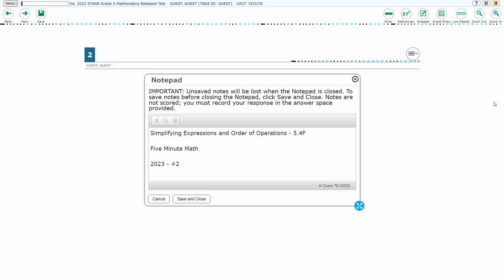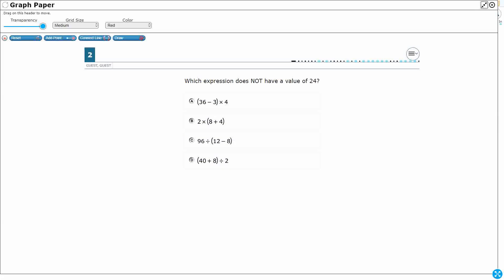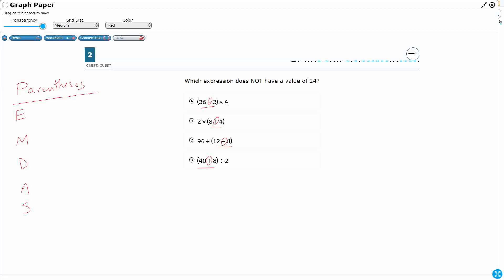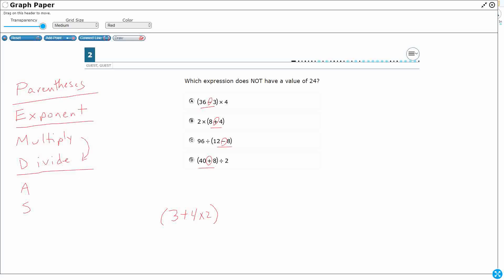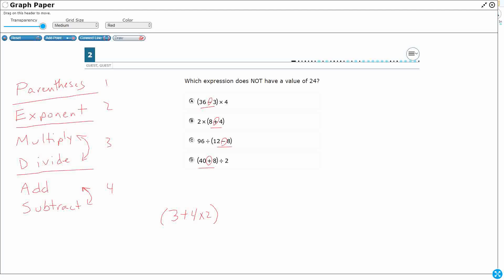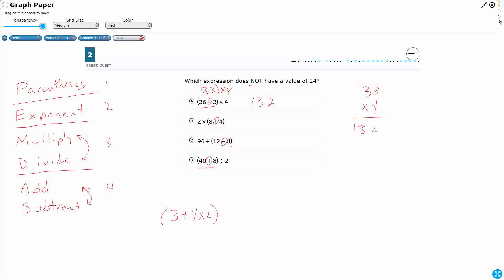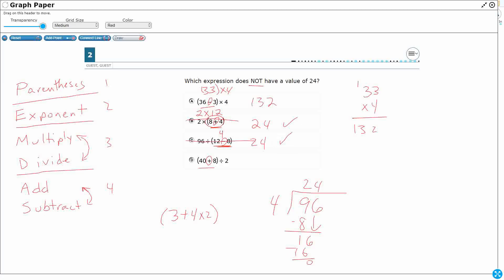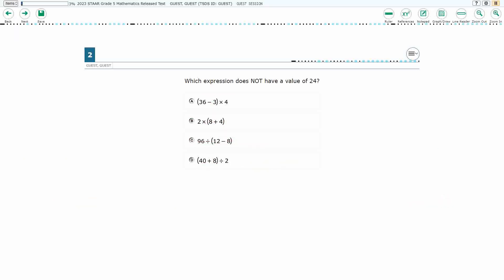5th Grade STAAR Practice Simplifying Expressions and Order of Operations (5.4F - #15)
Practice simplifying numerical expressions that do not involve exponents, including up to two levels of grouping with a test item from the 2023 STAAR test (#2 - 5.4F).